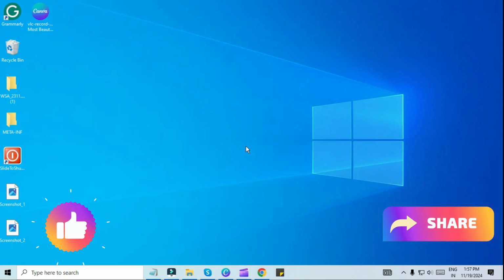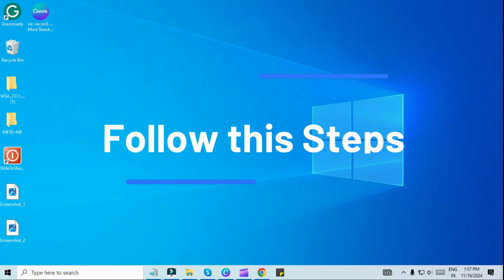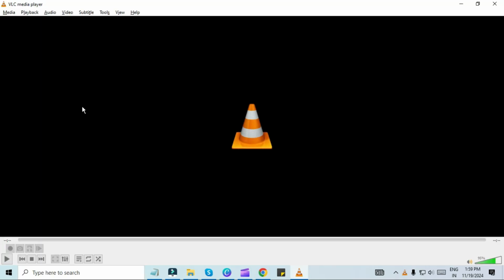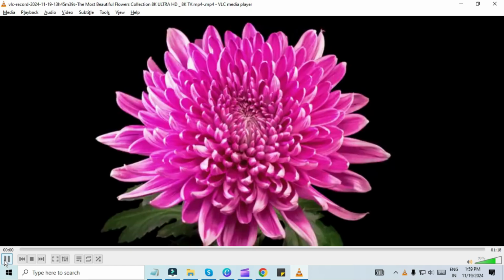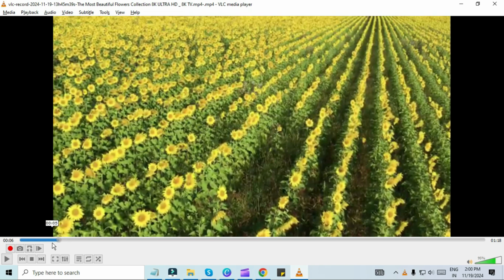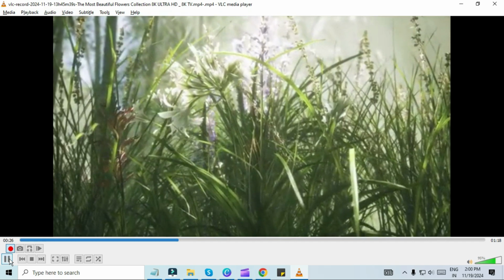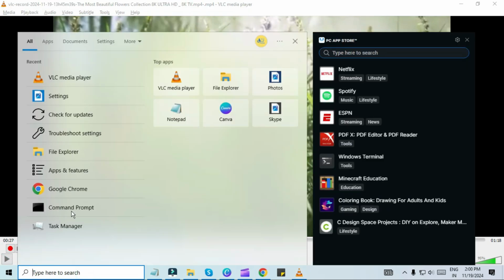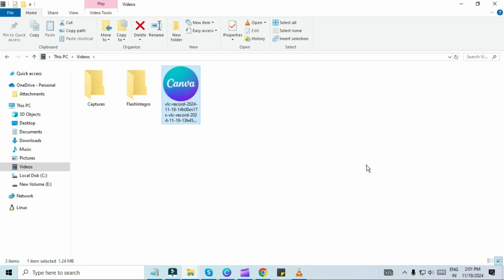How to cut any video with VLC media player as a video cutter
Learn how to fill out Form 1040 like a pro in 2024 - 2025 !!

1040
form 1040
form 1040 explained
how to fill out Form 1040
personal finance
form 1040 tutorial
1040 tax form
IRS form 1040
form 1040 step-by-step
tax return preparation
how to fill out IRS Form 1040
tax credits, 2023 taxes
tax preparation
money instructor
tax filing tips
irs
tax tips
2023 tax guide
help with taxes